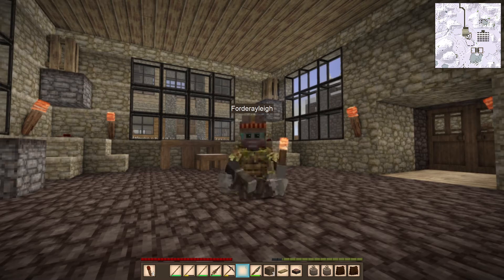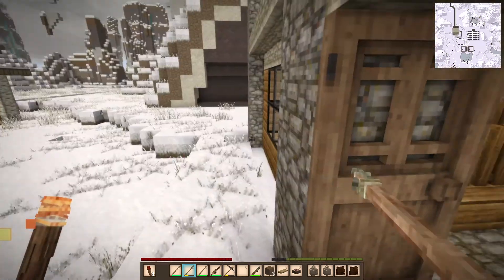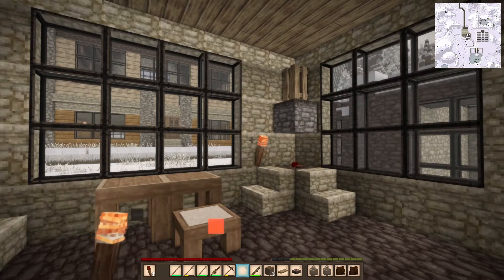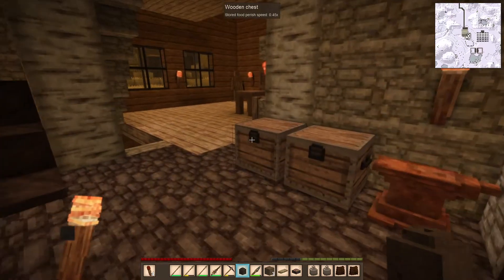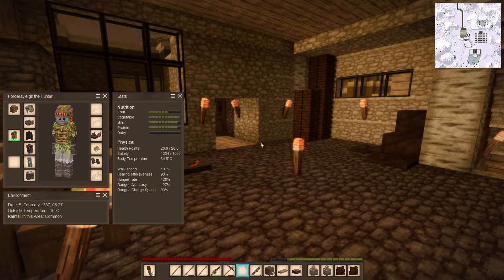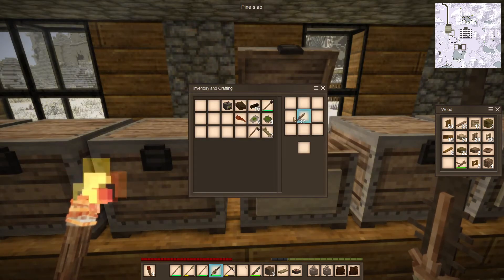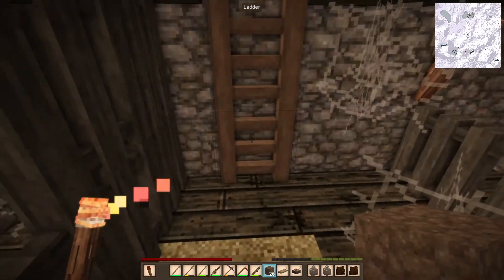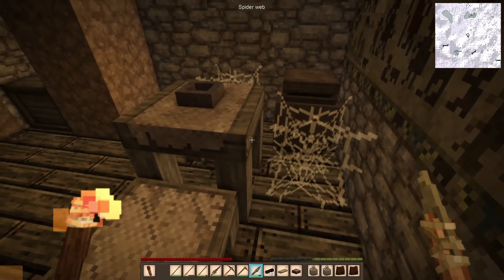vintage story 26: Hidden house!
Join me as we explore a whole new game called Vintage Story!